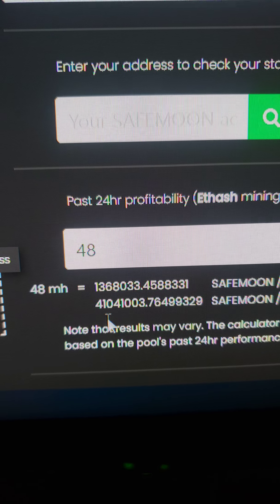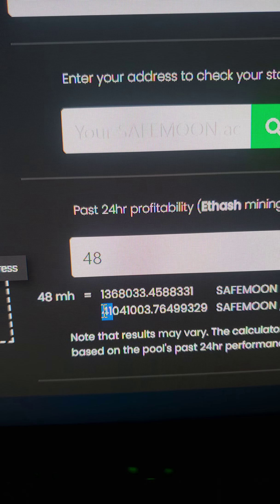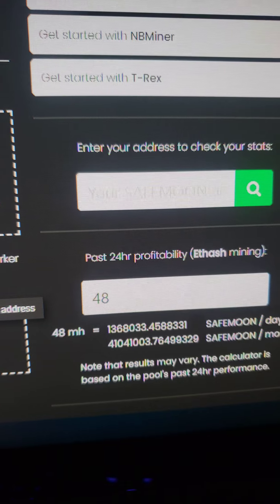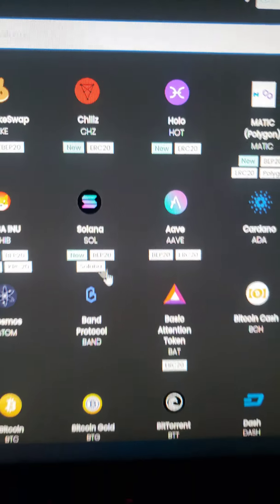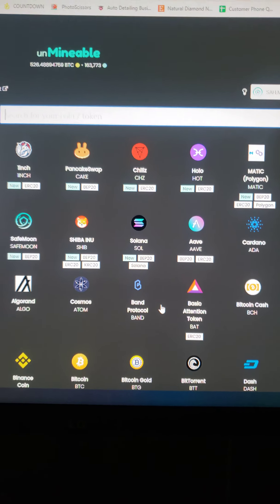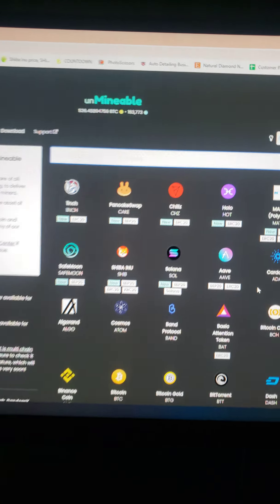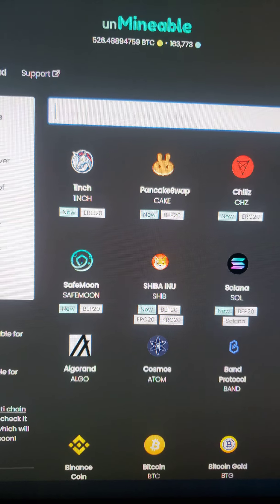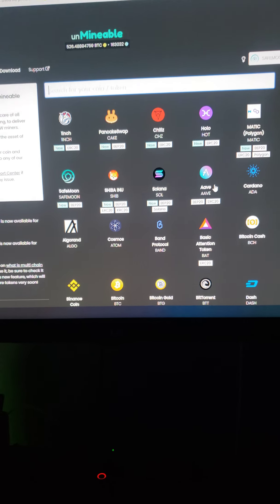Mining Update for Unminable w/ 3060ti LHR TRex🦖⛏ V24.7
~Updated to T-Rex miner v24.7 getting additional 1-2 Mh/s with a steady 1.5 increase with my already maxed settings and its not hitting LHR Mode.

Mining with a 3060ti OC Eagle v2 LHR

~Pushing an average of:
°ETH~47.8 Hashys
°Firo~32 Hashys

bald-mc06